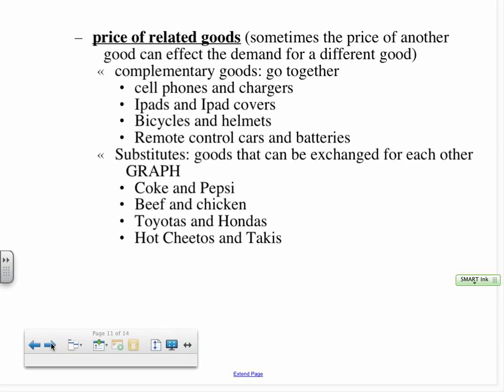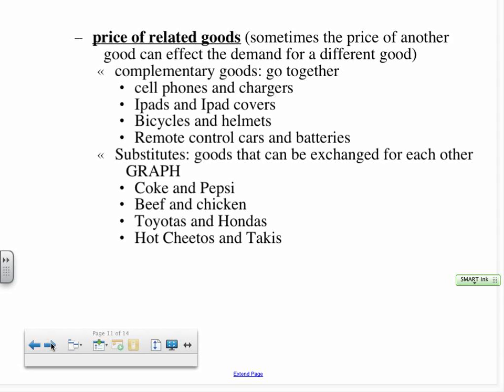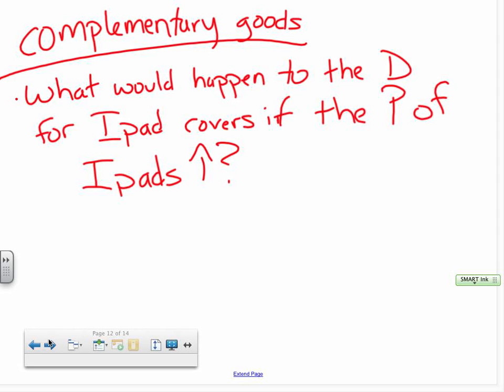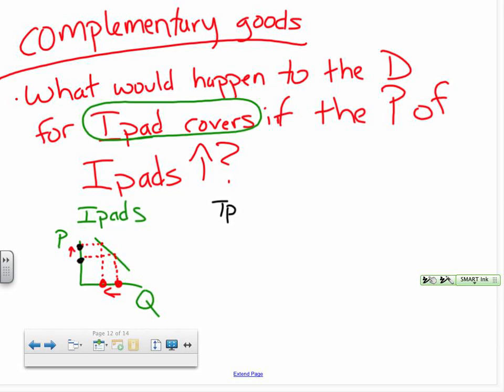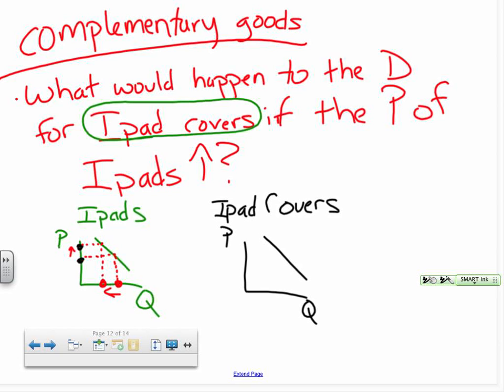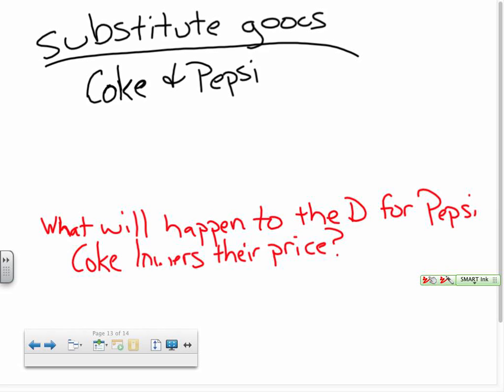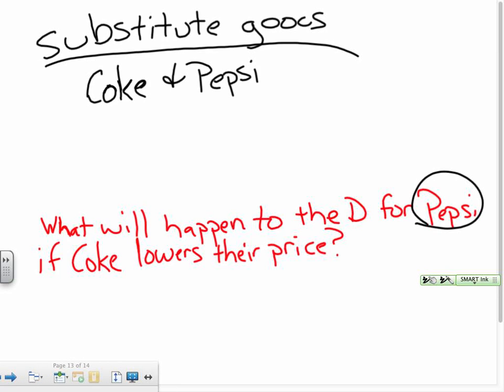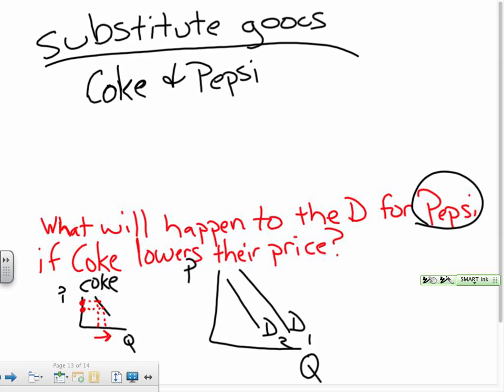Changes in Demand part 3